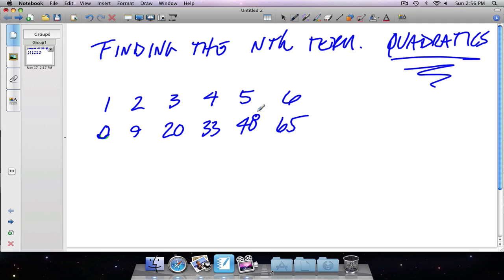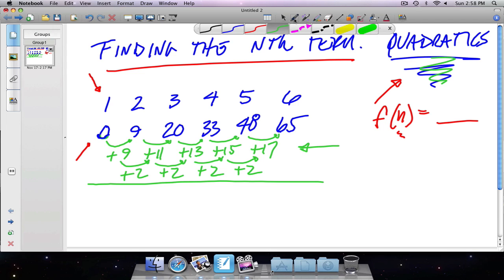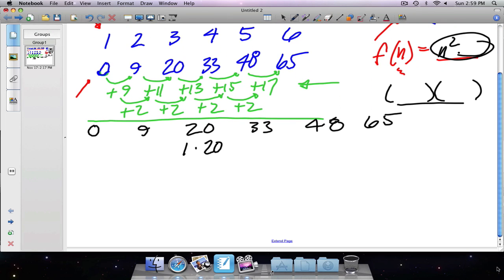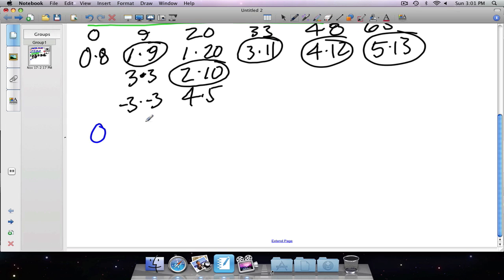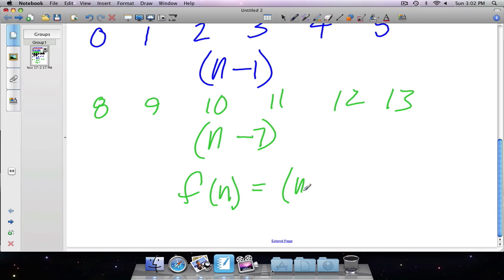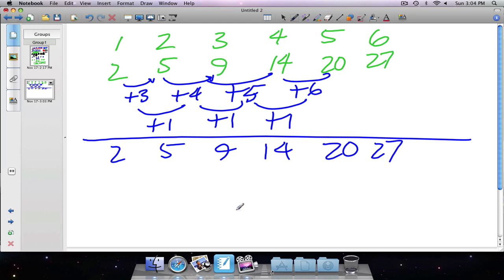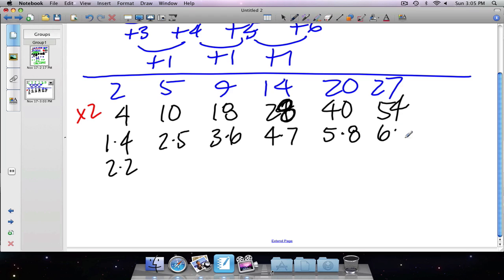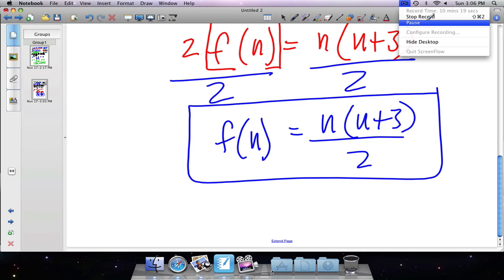Finding the nth Term - Quadratic Sequences!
A quick walkthrough of A method to determine the function rule for quadratic series of values per Discovering Geometry.